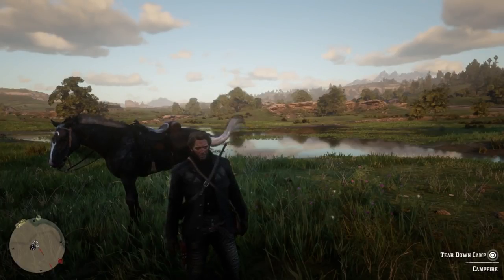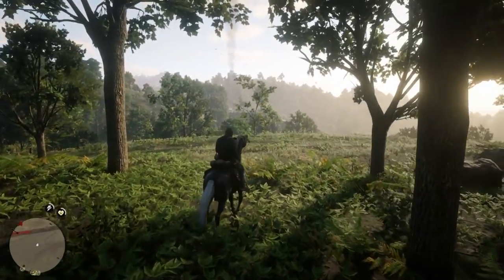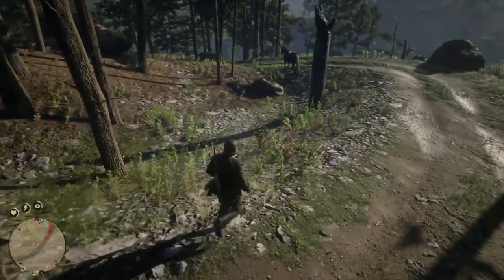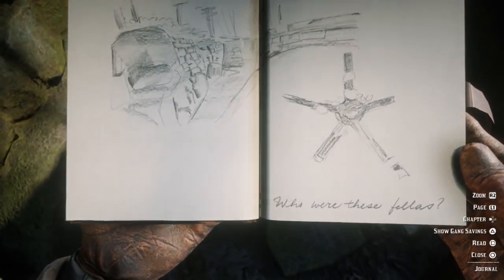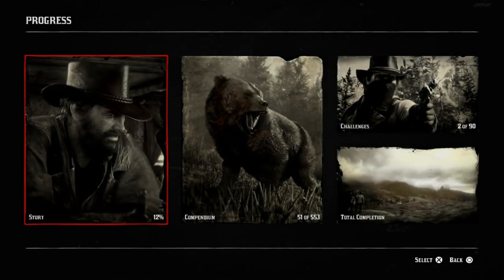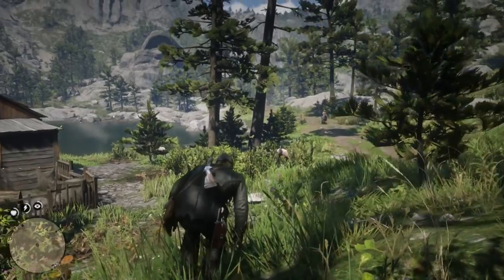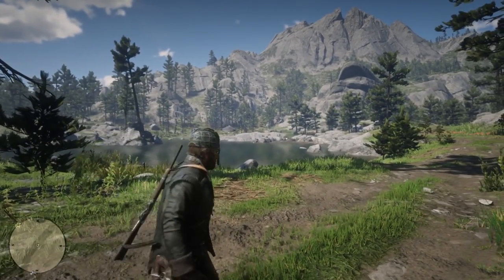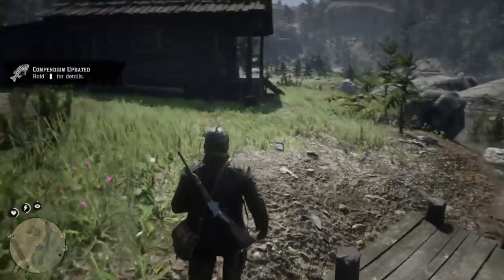How To Get The Secret Viking Axe And Helmet! Red Dead Redemption 2 Secret Items [RDR2]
Check out how to get the viking Axe And Helmet In Red Dead Redemption 2! We also test out this Axe and it is amazing!